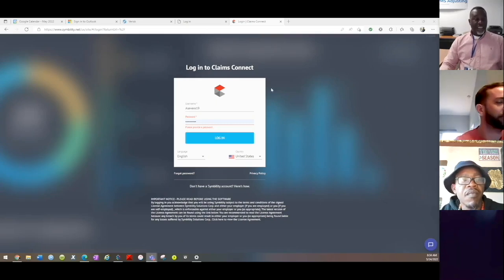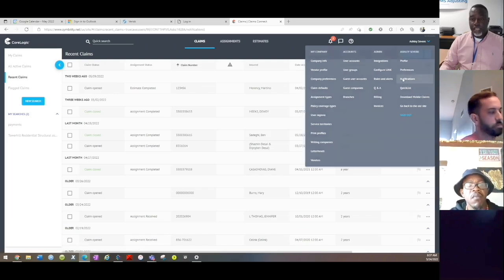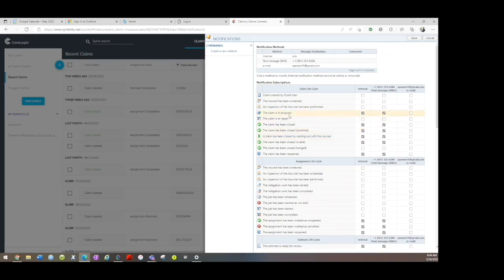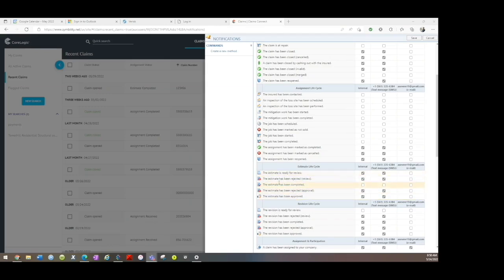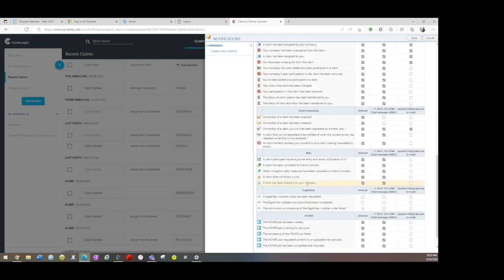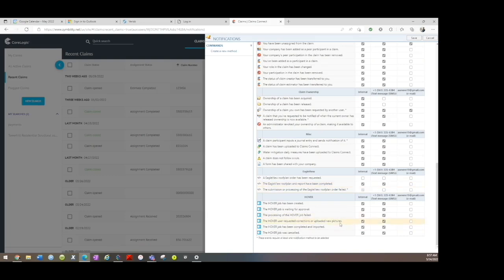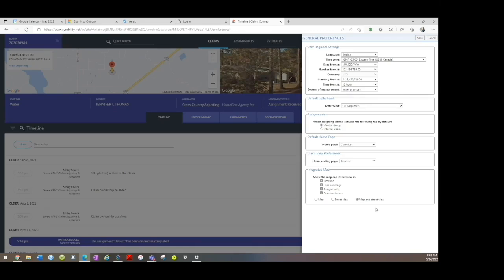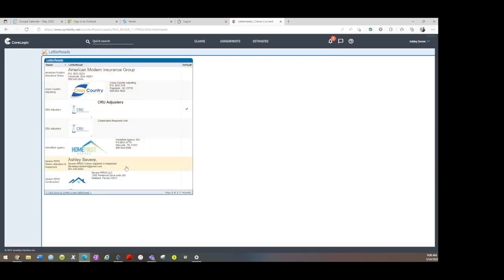3 Claims Workspace Proficency Getting off on the Right foot